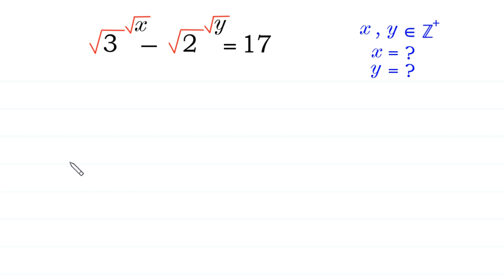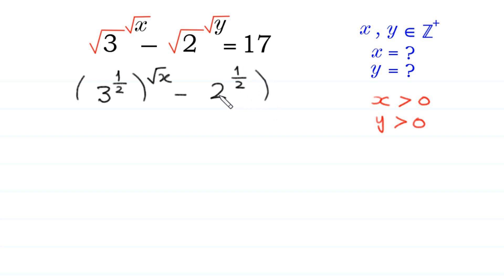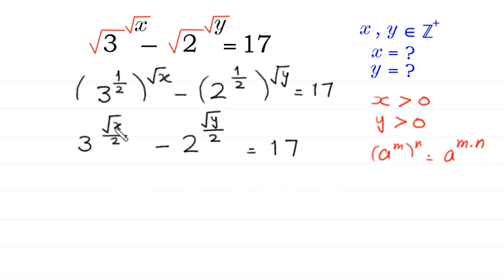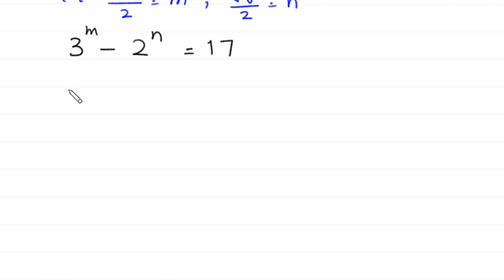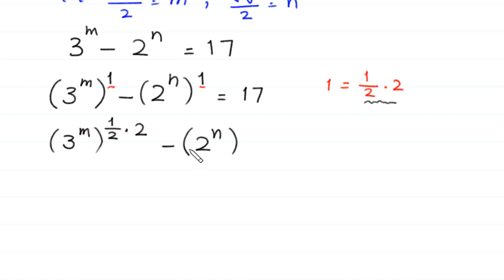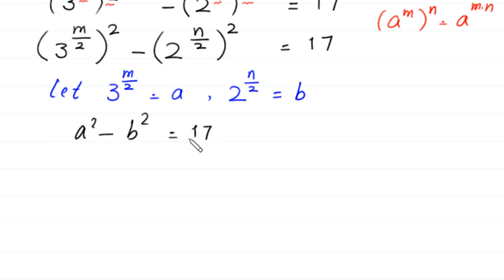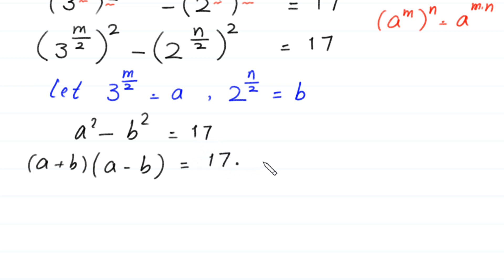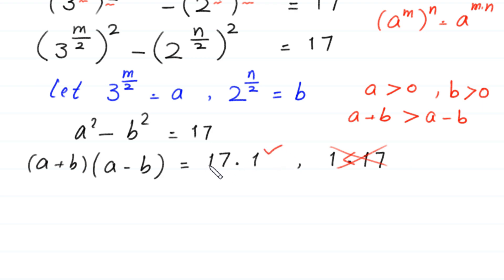A Nice Algebra Problem | Math Olympiad | Find x=? and y=?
math olympiad
olympiad math
math
maths
algebra
algebra problem
equation
exponential equation
a nice exponential equation
radical equation
a nice radical equation
math tricks
imo
Find the value of x and y?
How to solve √3^√x - √2^√y = 17

In this video, we'll show you How to Solve Math Olympiad Question A Nice Algebra Problem √3^√x - √2^√y = 17 in a clear , fast and easy way. Whether you are a student learning basics or a professtional looking to improve your skills, this video is for you. By the end of this video, you'll have a solid understanding of how to solve math olympiad exponential equations and be able to apply these skills to a variety of problems.